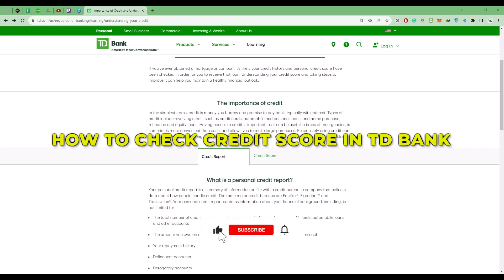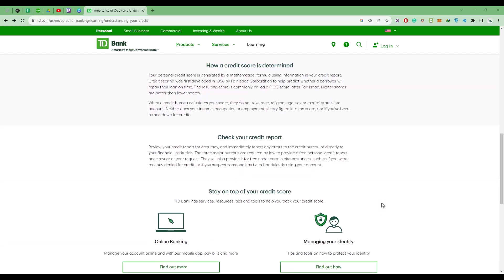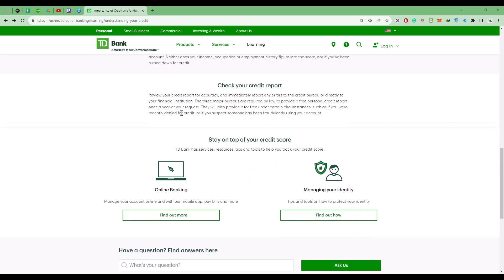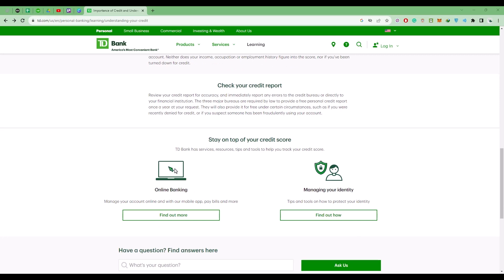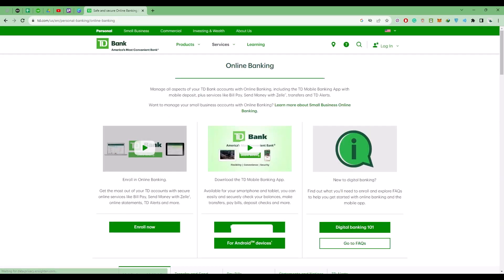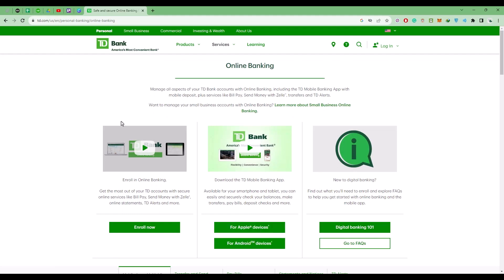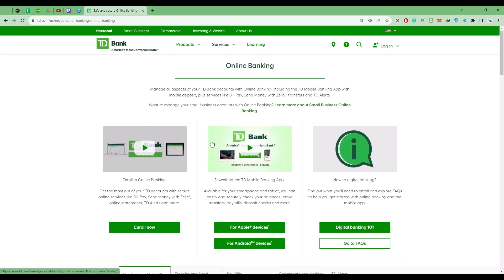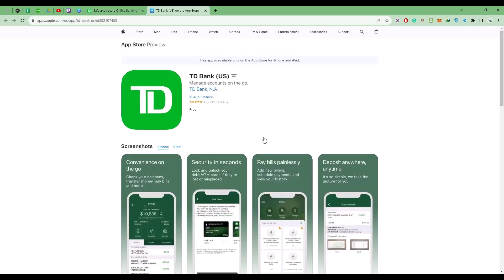How To Check Credit Score in TD Bank App (UPDATED) - Quick Tutorial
Learn how to check credit score in TD Bank app, (IOS or Android)  in 2023 with this simple step-by-

step guide.

We'll walk you through the entire process in 1minute only.